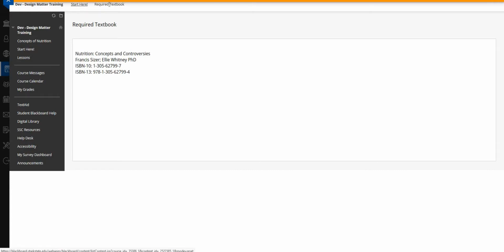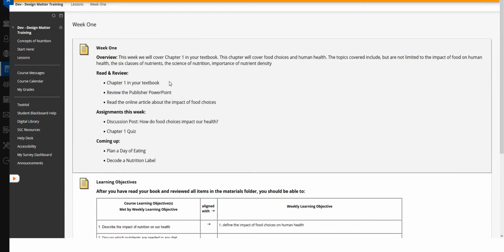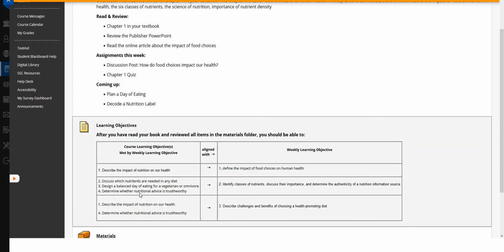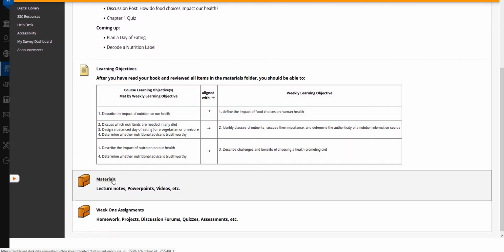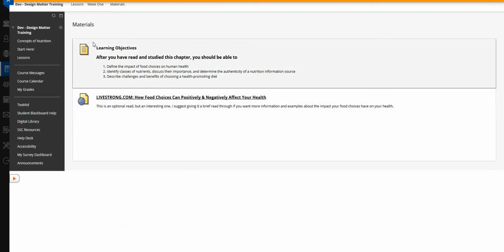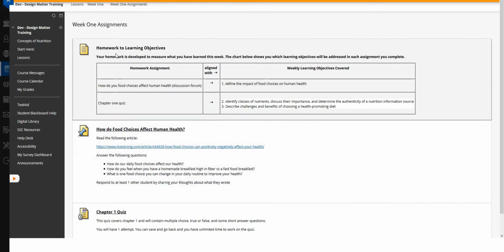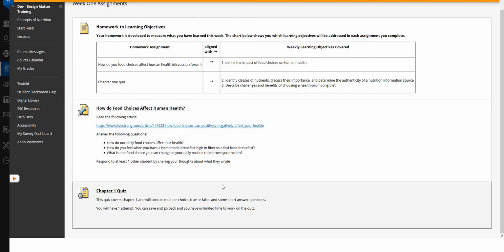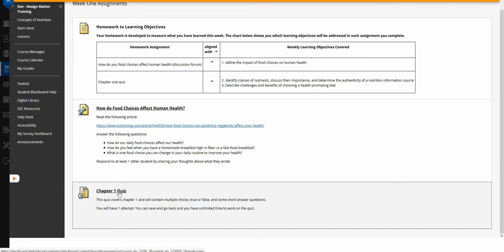Nutrition Concepts Welcome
How to be successful in this course and week 1 review